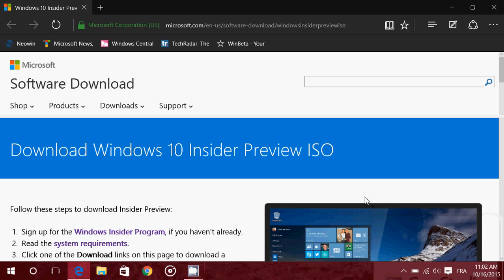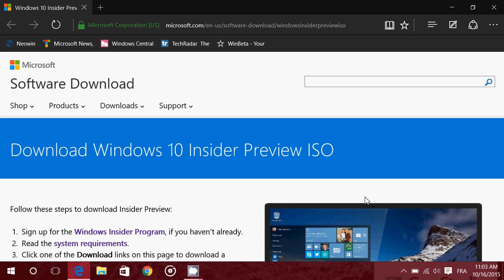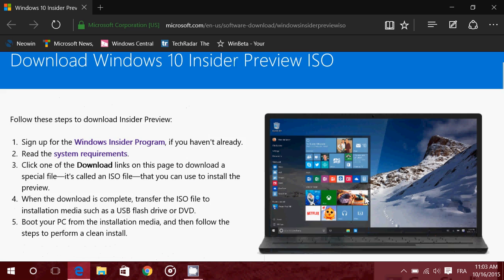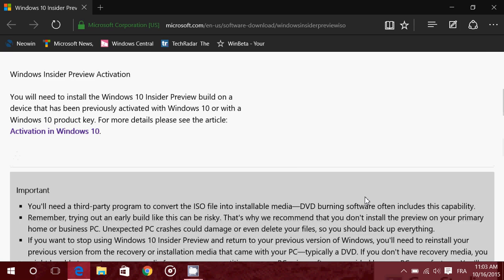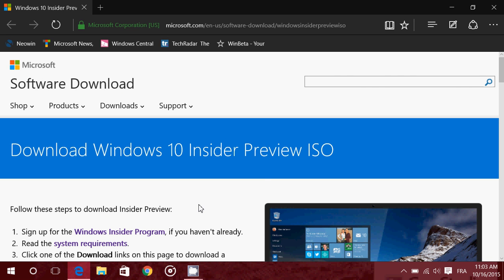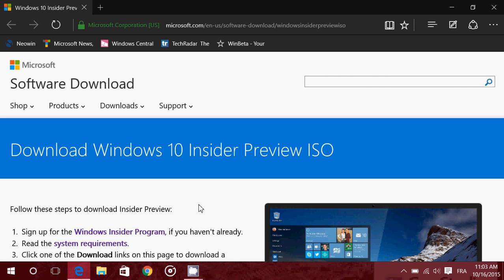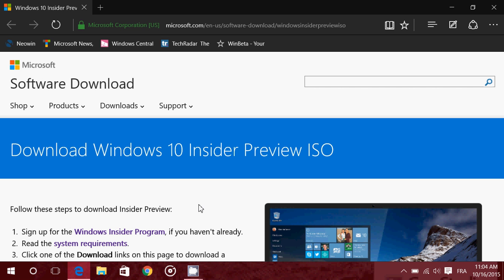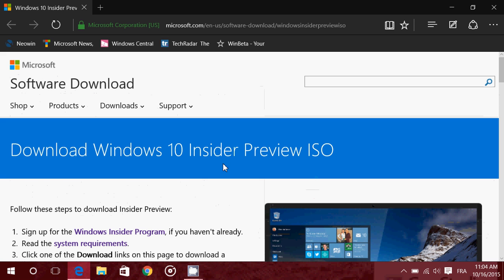Windows 10 Insider preview build 10565 ISO available for download